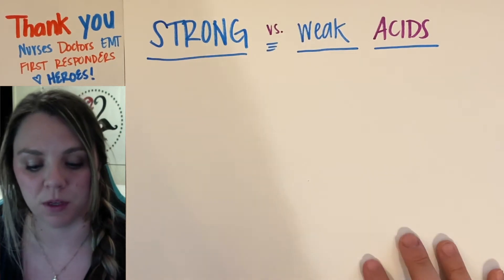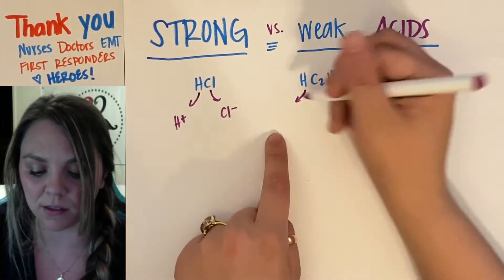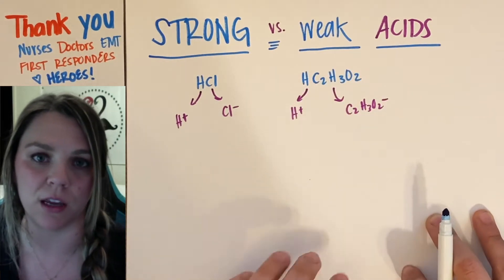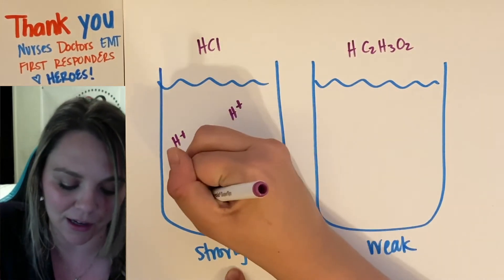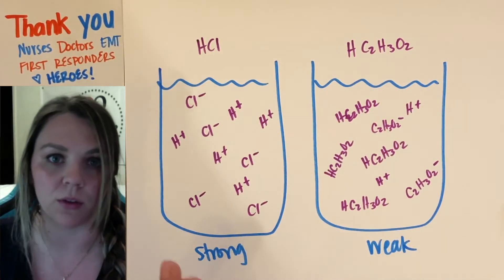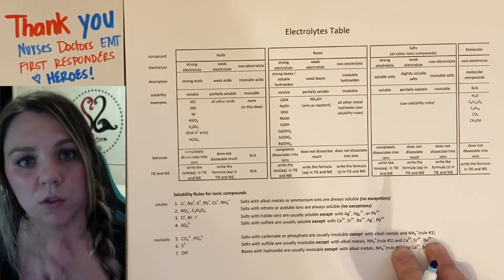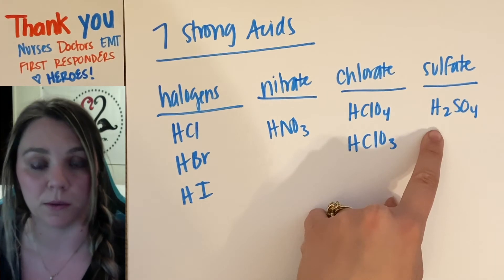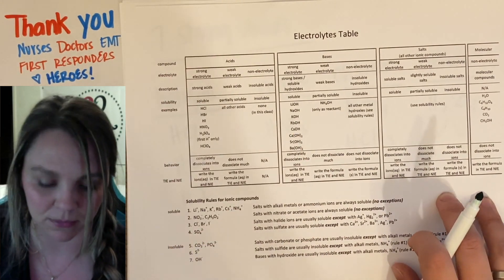Strong vs Weak Acids - What's the difference? How do they dissociate? The 7 Strong Acids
In this video we look at the difference between strong and weak acids.

Strong acids will all dissociate into their cations and anions (full dissociation), while weak acids will prefer to stay as a whole molecule and have very little dissociation into ions.

We also look at the 7 strong acids to help you determine if any acid is strong or weak. This should help you figure out strong and weak electrolytes as well. Bonus!